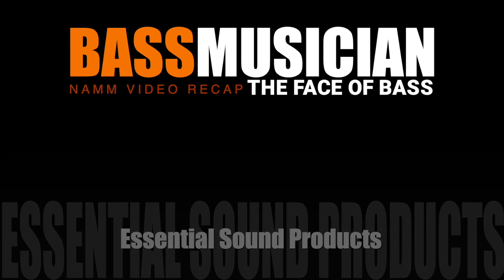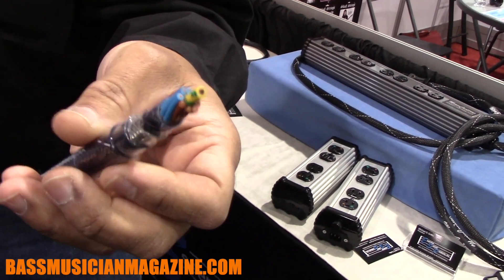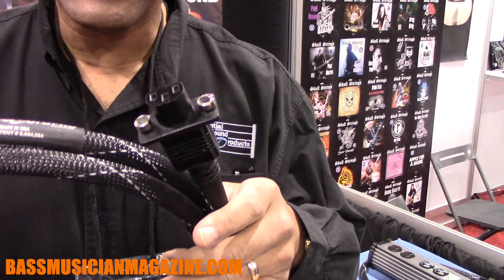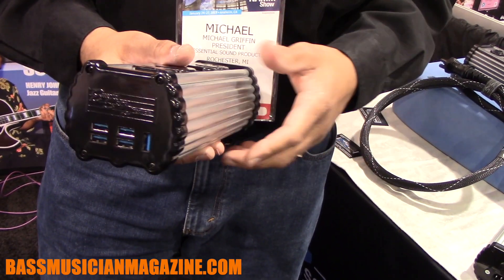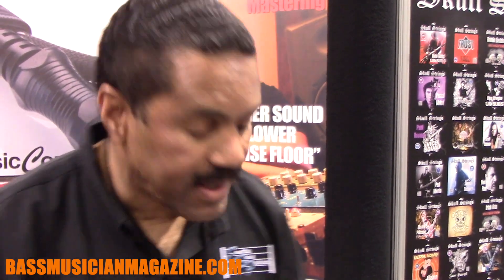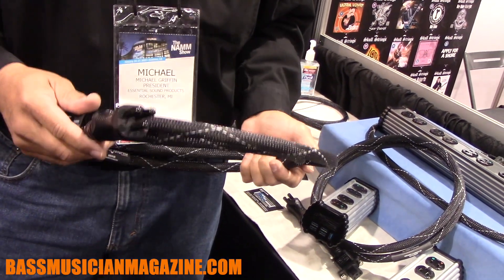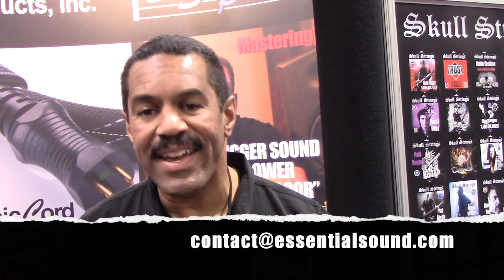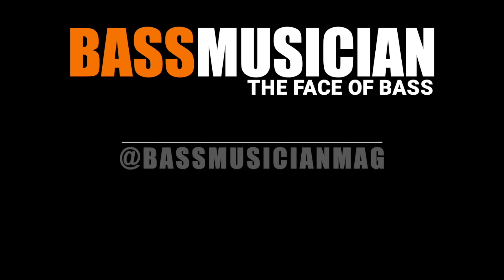Bass Musician Magazine - NAMM 2019 - Essential Sound Products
Michael Griffin presents the latest from Essential Sound Products at the  2019Winter NAMM show.